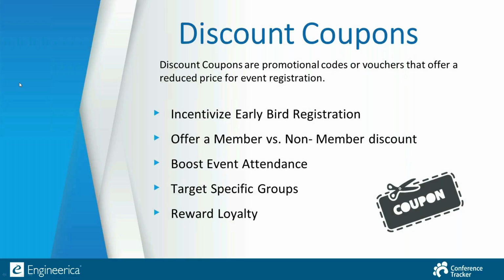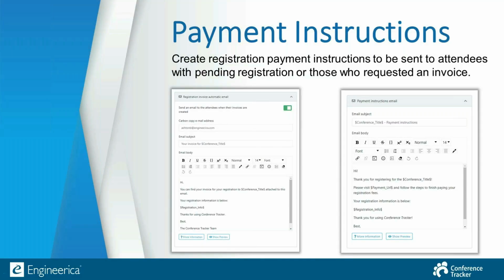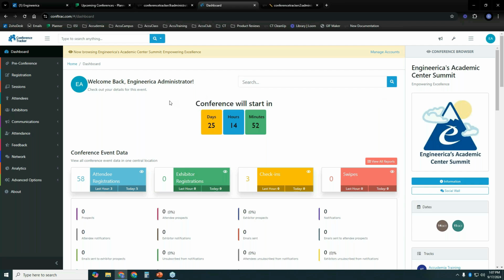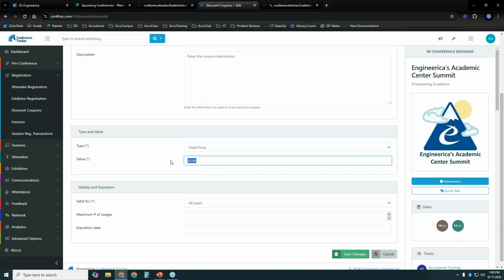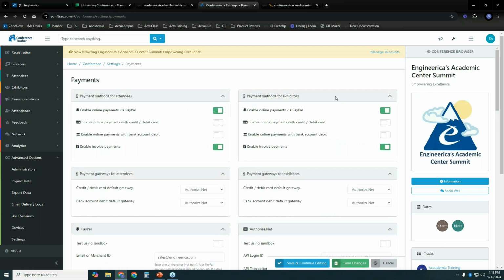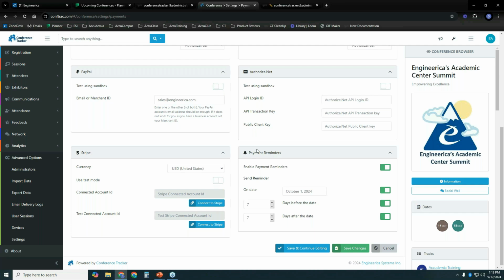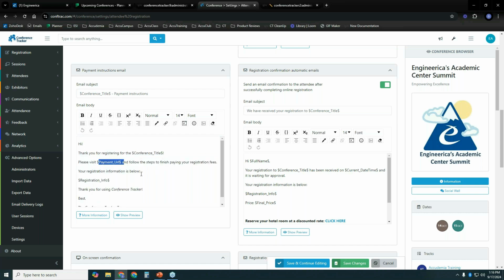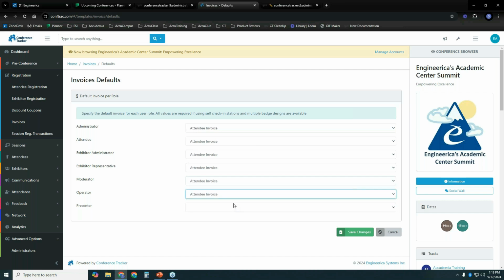Conference Tracker Tech Tuesday: Coupons, Discounts, & Payments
00:00 Intros and Announcements (Chadd Blodgett)
01:30 Discount Codes
02:24 Coupon Types
03:02 Payment Methods (Payment Processors)
03:45 Payment Instructions
04:55 Schedule Payment Reminders
05:31 Payment Setup Walkthrough (Garrett Effers)
06:44 Coupons Setup
10:23 Payments Setup
11:39 PayPal Setup
12:07 Stripe Payment Setup
12:54 Authorize.net Setup
13:32 Payment Reminder Setup
15:00 Attendee Registration - Email Templates Setup
17:01 Invoices Setup